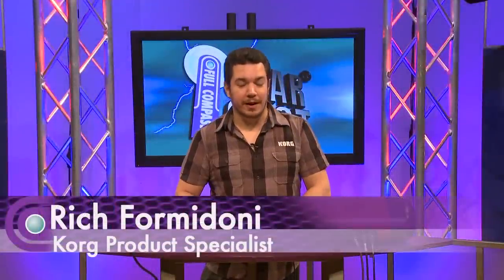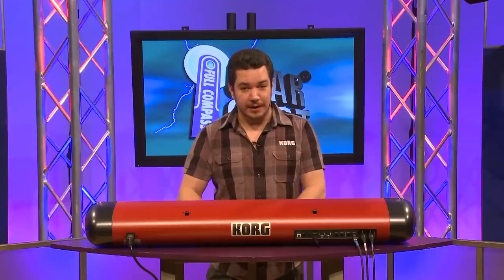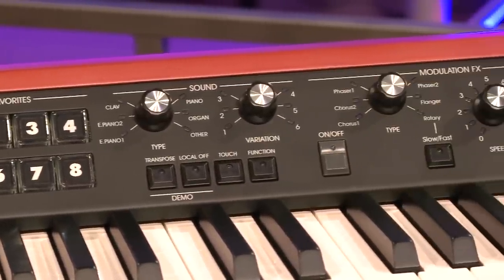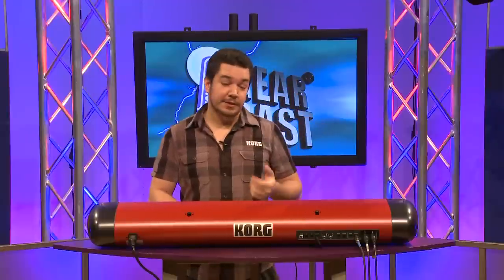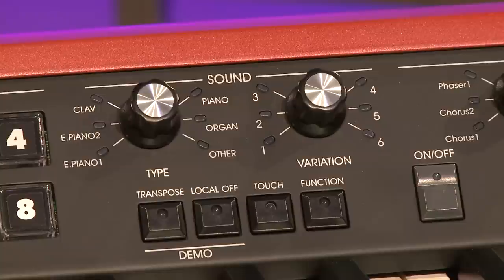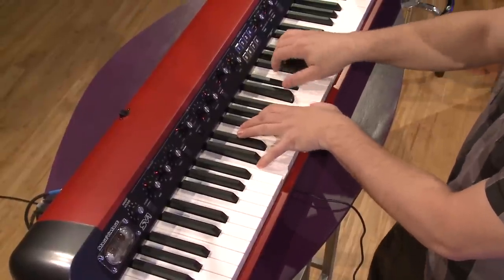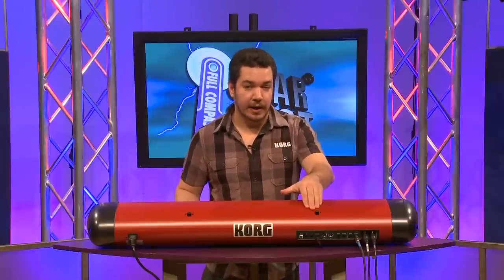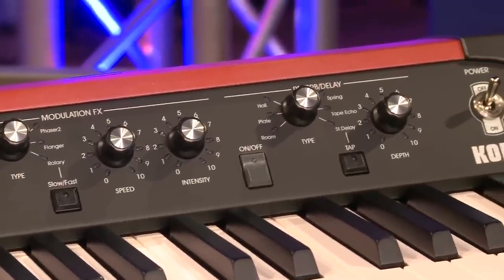Korg SV1 Stage Vintage Piano Demo | Full Compass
Korg SV1 Stage Vintage Piano demonstration with Korg Product Specialist Richard Formidoni at Full Compass Systems

Crafted using Korg's RX (Real eXperience) Technology; each sound is a detailed and authentic re-creation, accurately capturing the full range of expression and dynamics of the original. The snap of the tine, the release of the hammer, the click of the contacts—every element has been preserved. By isolating these sonic components, the RX engine allows you to create a sonic signature from showroom-shiny to road-ravaged; adding just the right amount to suit your individual taste.

The SV-1 also recreates the effect pedals and studio processing that gave these sounds their original luster. The proven, tube-driven (12AX7) Valve Reactor circuit adds warmth and realism to period-accurate amplifier models. Together, the three-band EQ, Pre-FX, Modulation FX and Reverb/Delay add yet another dimension of authenticity to your playing.

The RH3 Real Weighted Hammer Action is the finest keybed Korg offers, with a solid, responsive feel that inspires confidence. With the SV-1, the entire front panel is always live, using clearly labeled knobs to dial up just the sound you are looking for. Saving your eight Favorite settings for quick recall is as easy.

The SV-1 serves up breathtaking grands, a real-deal upright, plus hall-of-fame electronic contenders. And the SV-1 doesn't just serve plain vanilla; you'll find multiple, signature variations of many classic instruments to inspire your performance, including electric pianos, Japanese and German grands, and British and Italian combo organs.